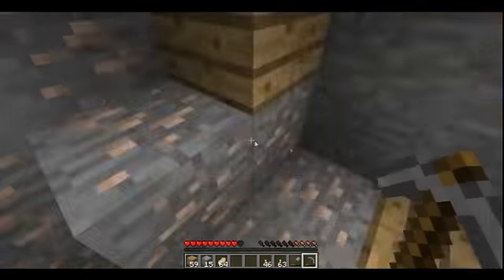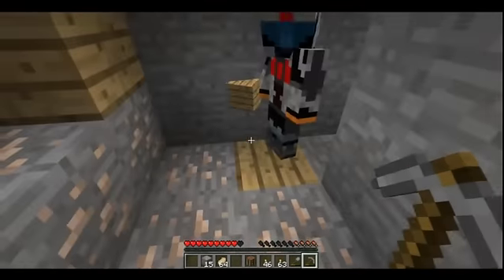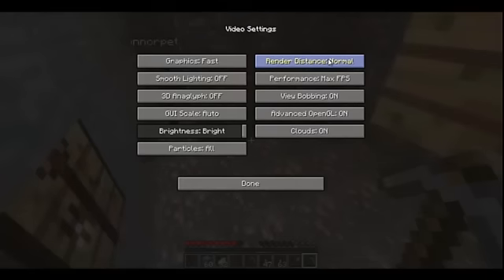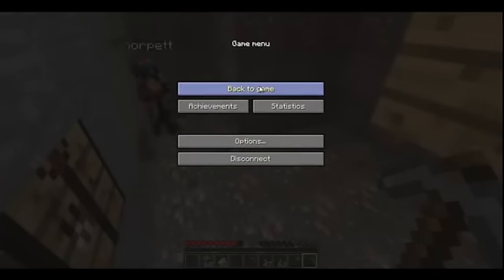Minecraft: The Return Of Planetoids - Part 12 (We Are Back Again)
Please Read Of Information

Hey Guys!!

Are you super pumped for this???
because me and conner are...we have been wanting to bring this back for a bit now but we didn't know you guy wanted it, so we have recorded some and if the do well. we will continue until we have to stop. okay?

Enjoy =D